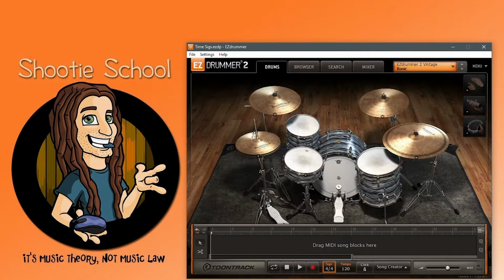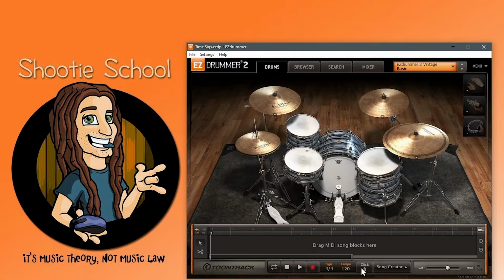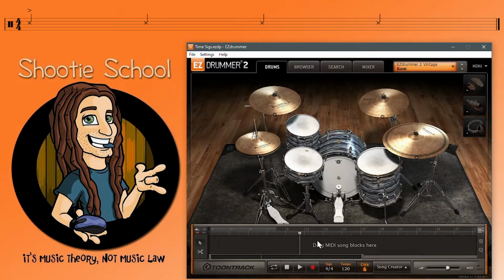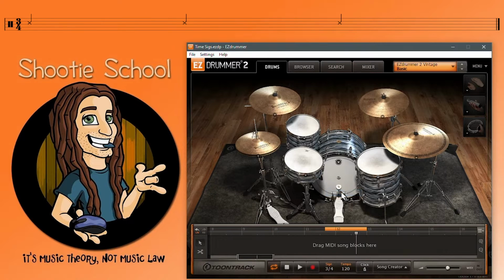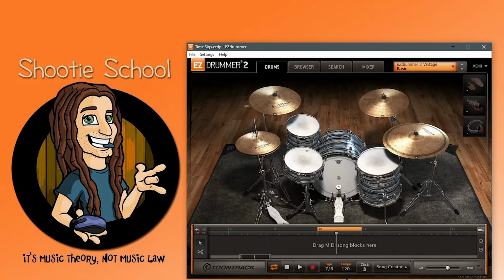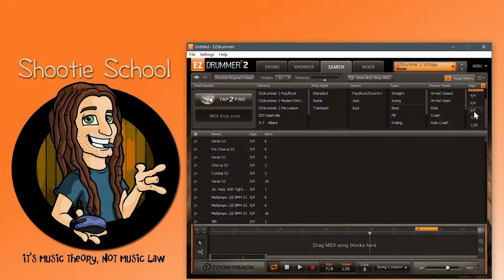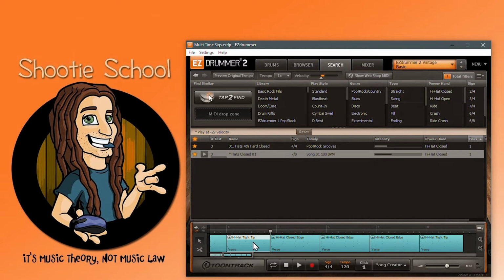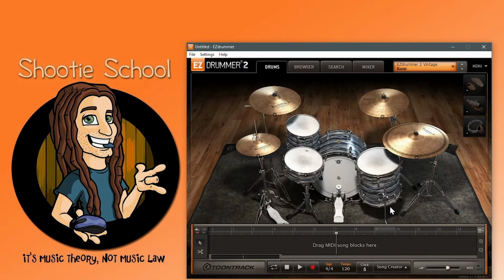Intro to Counting and Time Signatures EZD2 & SD3 (theory mini-series vid 1 of 3)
Centered around the Toontrack software, EZdrummer 2, learn the essentials of counting and time signatures with Shootie.  With a few exclusive EZD2 workflow moments, this is a general music theory tutorial that is heavily essential for any musician to take their career or hobby to the next level with articulate communication and producing.

❗️𝐂𝐎𝐑𝐑𝐄𝐂𝐓𝐈𝐎𝐍𝐒❗️
I removed the Extra Credit from the video. There was no interest and canceling that project saved me a lot of time to do other tutorials.

00:00 - Introduction | Game Plan
01:15 - Time Signature/Metronome Encouragement
03:00 - Notation Explanation (optional)
03:57 - Intro to Counting, Beat Elements, and Analogies
06:46 - Counting and defining Measures and Structure
08:46 - Defining the 4/4 Time Signature
10:15 - Odd Time Signature introduction
13:26 - Examples of what we learned and a Counting Tip
16:09 - EZD2 Time Signature Workflows
17:29 - Multiple Time Signatures in EZD2 Workaround
22:34 - Why I think you should learn this stuff
24:21 - Goodbye